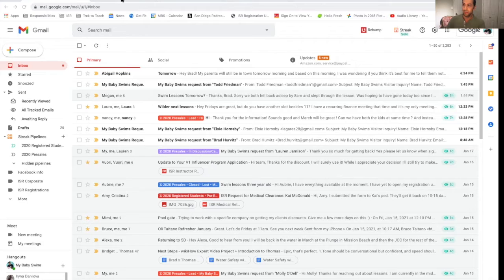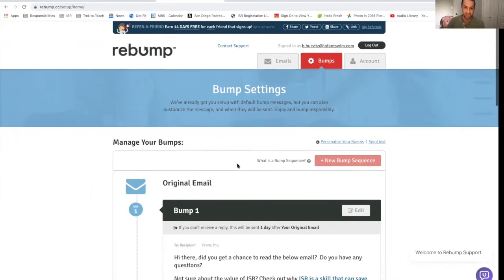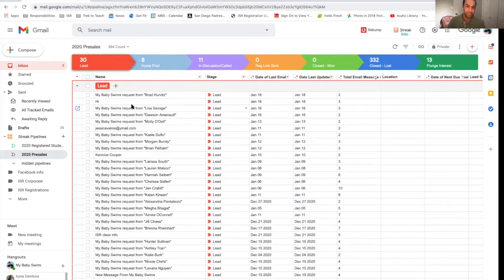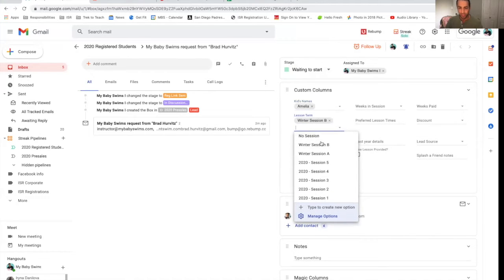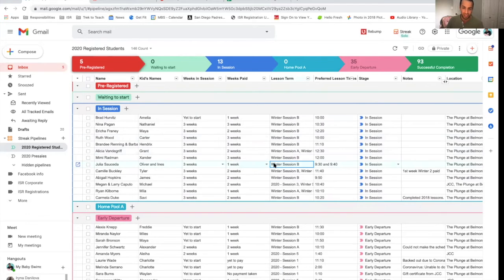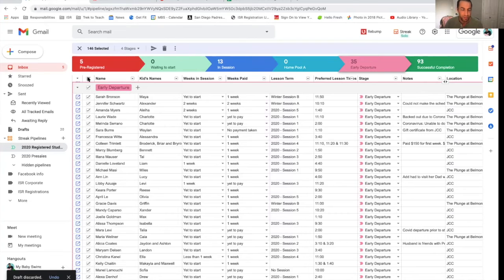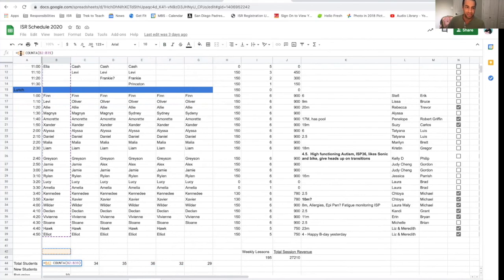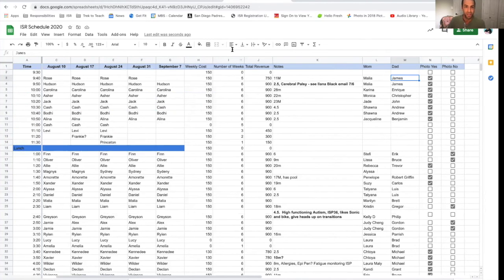ISR Streak tutorial 2021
A quick demonstration specified for ISR instructors.